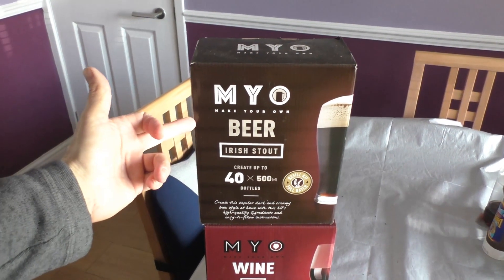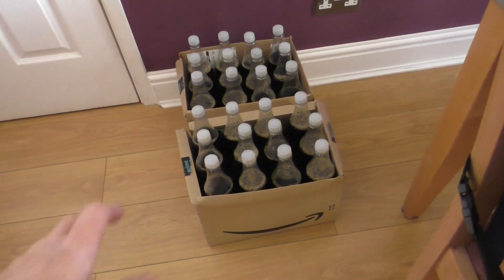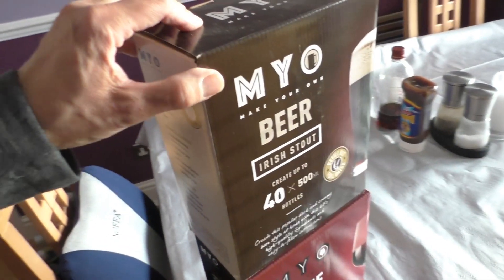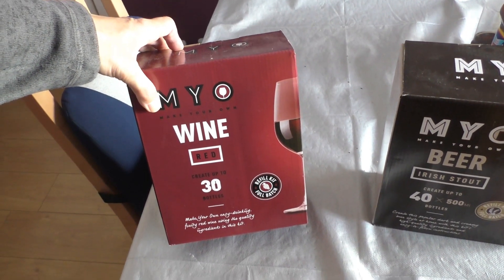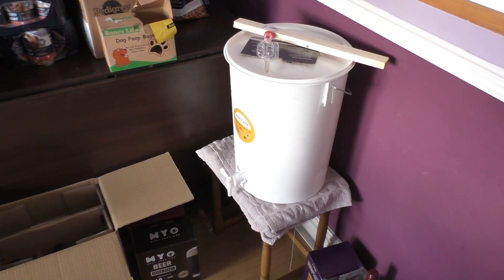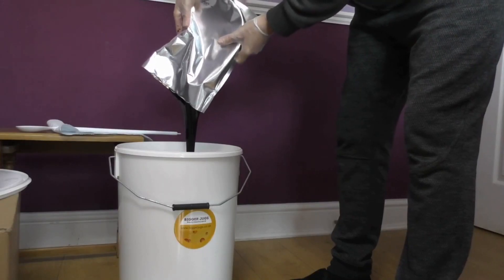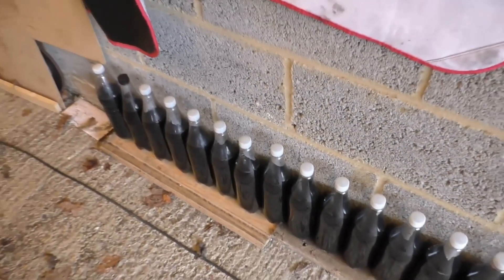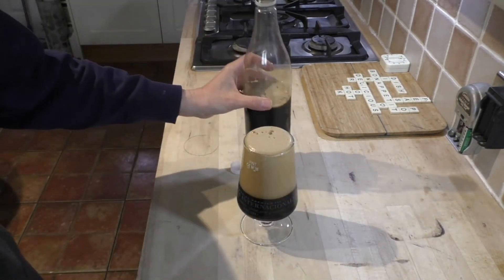Dont Panic ! There is ALWAYS Beer guys.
Stuck indoors.  However dont worry as the latest Guinness homebrew batch will soon be ready to drink. happy days.